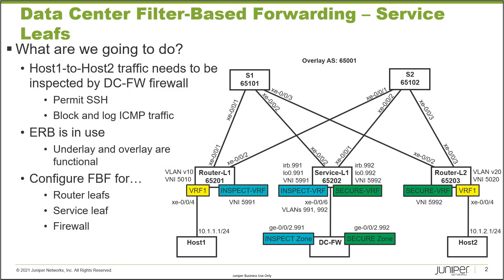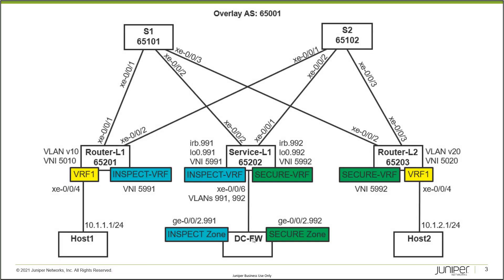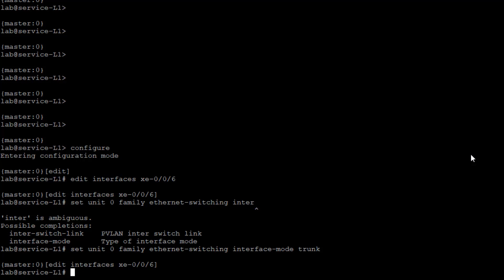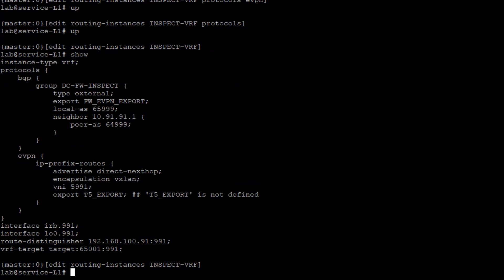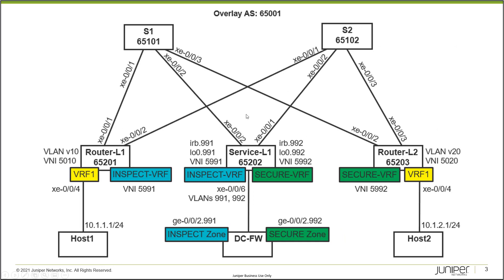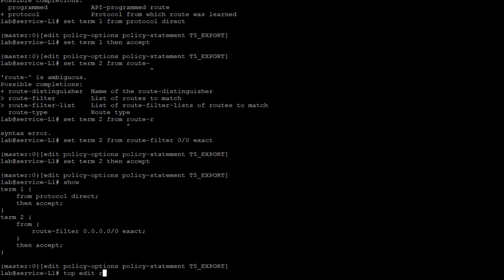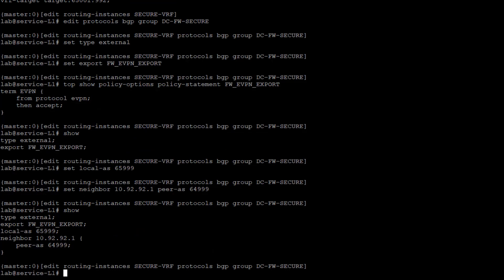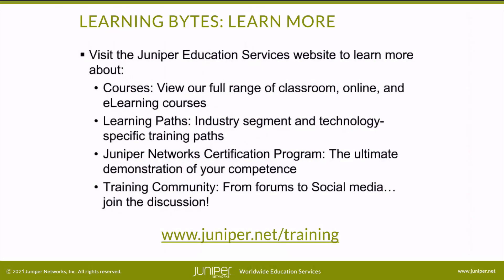Data Center Filter Based Forwarding – Service Leafs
The Data Center Filter-Based Forwarding Service Leafs video covers how to configure service leafs with filter-based forwarding on data center devices. This video is most appropriate for users with a high degree of knowledge and skill with data center technologies.
• Presenter: Zach Gibbs / Content Developer
• Relevant to OS Releases: Junos 21.3R1.9 or later
• Relevant to Juniper Platforms: QFX Series

• On-Demand Training: Take a hands-on course…now!